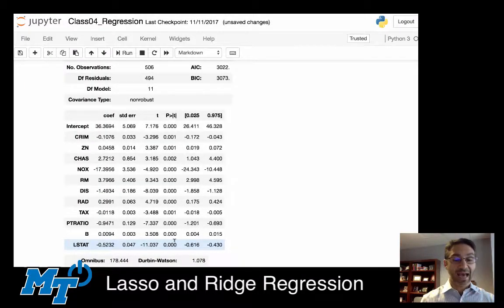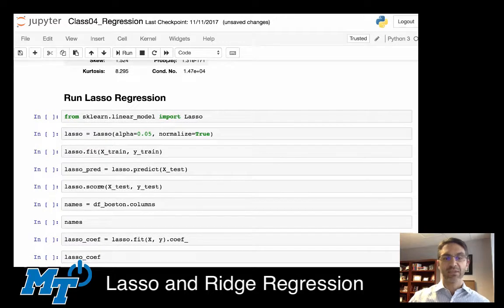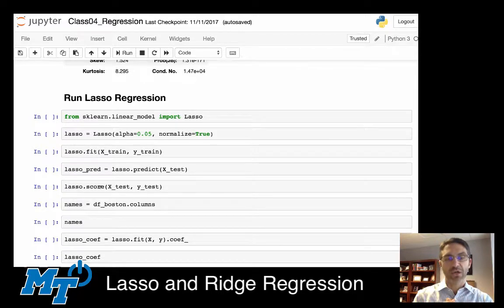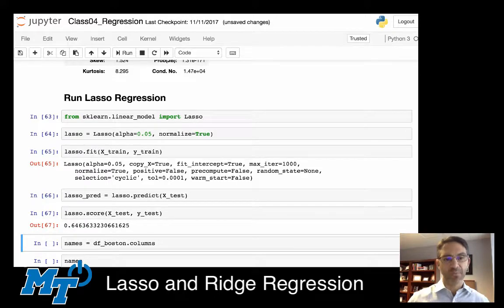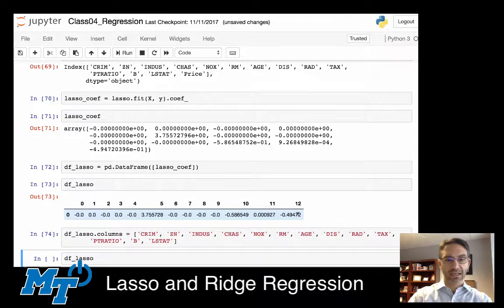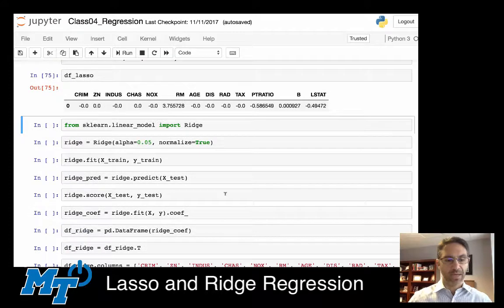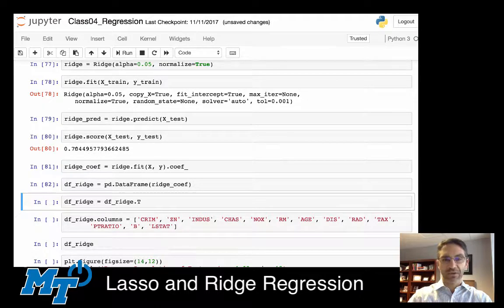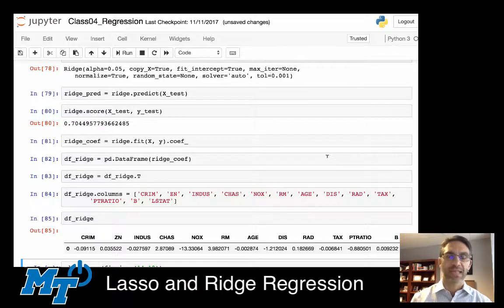LassoAndRidgeRegression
How to run a Lasso and ridge Regression